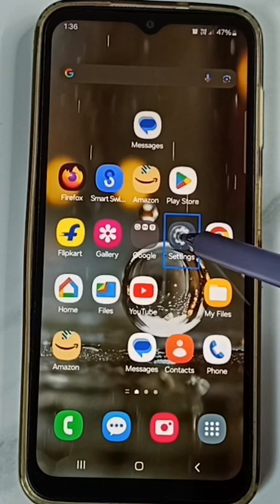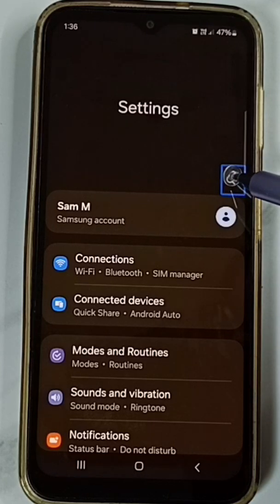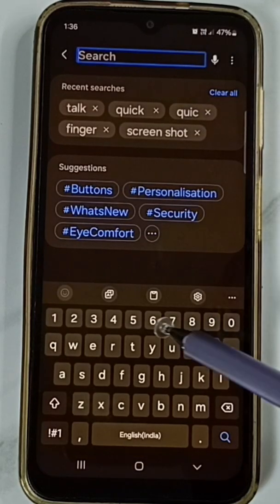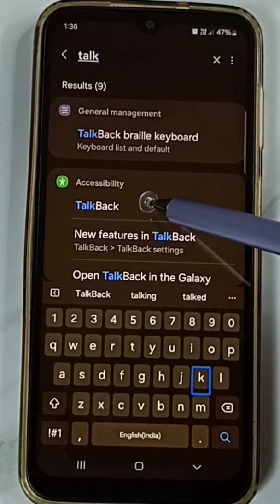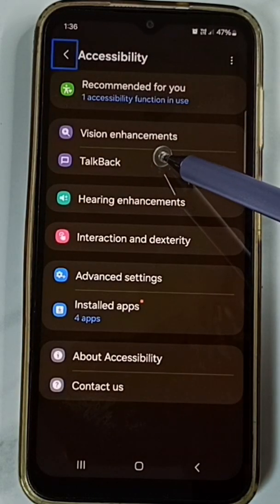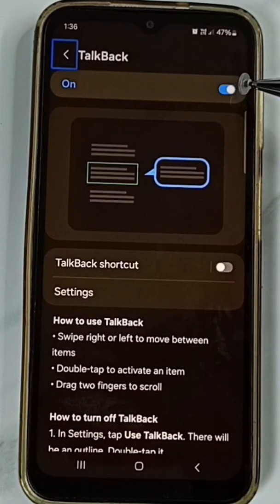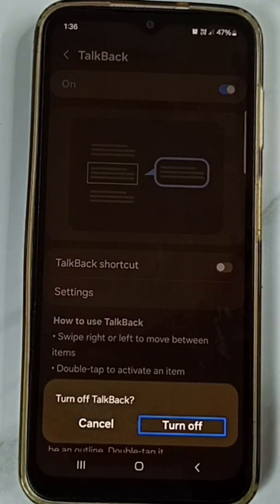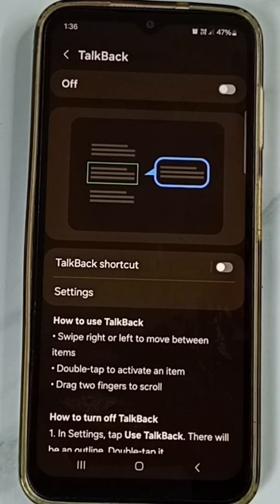How to Turn On/Off TalkBack on Samsung Phone (2025) | Quick Guide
Learn how to turn on or off TalkBack on Samsung Galaxy A16 5G in this easy-to-follow tutorial. If you're looking to enable or disable TalkBack, the built-in screen reader feature on your Galaxy A16 5G, this video will walk you through the simple steps. Whether you need TalkBack for accessibility or prefer it off for better navigation, this guide will help you customize your phone's settings. Watch now for a step-by-step process!